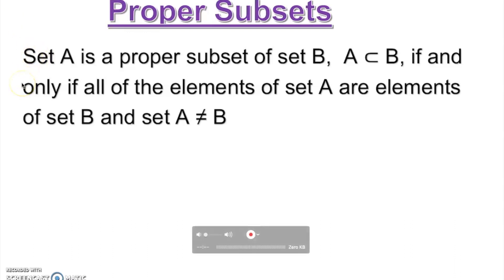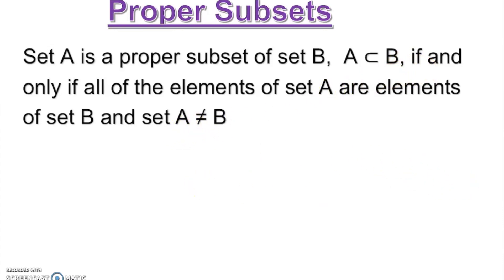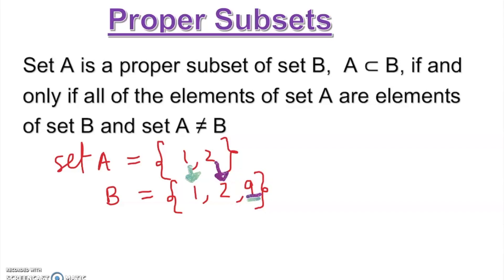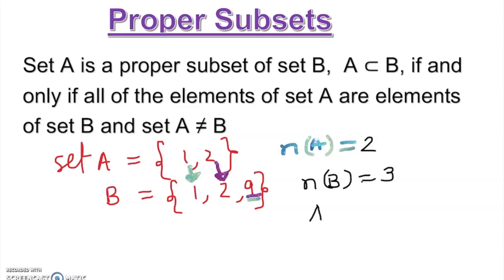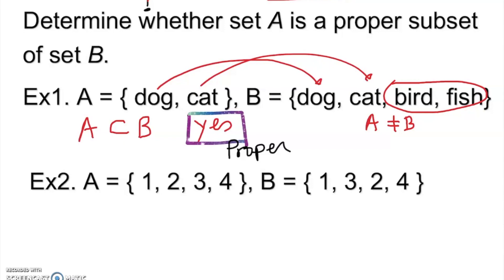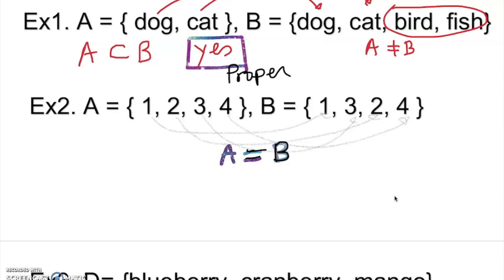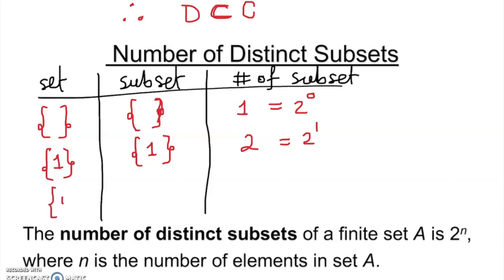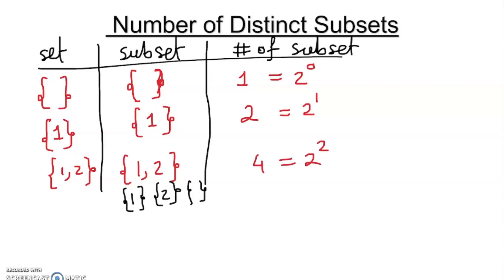Proper Subsets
This video will teach you about proper subsets.